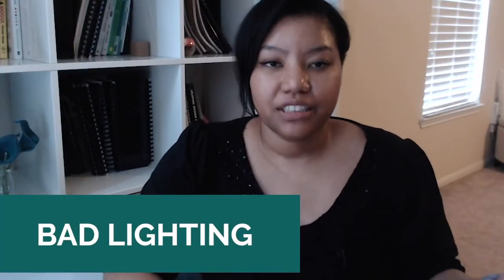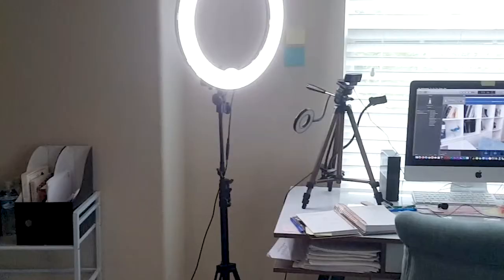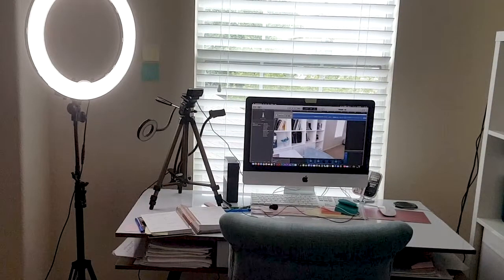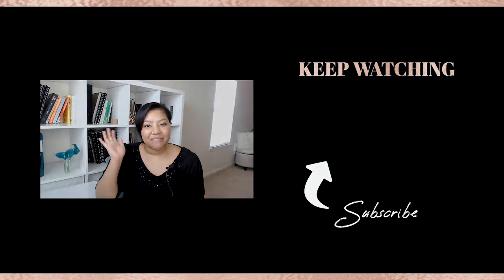YOUTUBE LIGHTING SETUP FOR BEGINNERS (CHEAP AND EASY)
Don’t know anything about lighting when it comes to filming your videos? Here’s an easy youtube lighting setup for beginners.

Neewer Ring Light Kit

// FREE RESOURCES

// MY FAVORITE RESOURCES X TOOLS

//  ABOUT

Hi, I’m Paigon! I help service-based entrepreneurs elevate their video content through design and editing so they stand out online and become THE authority in their field.